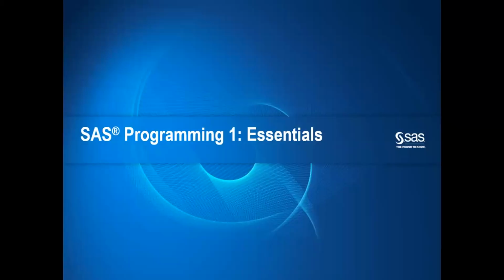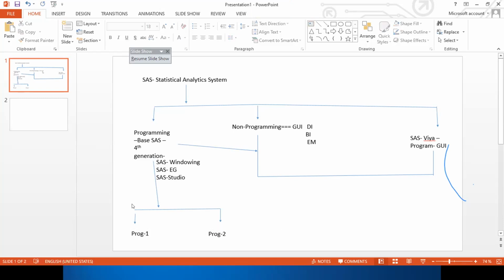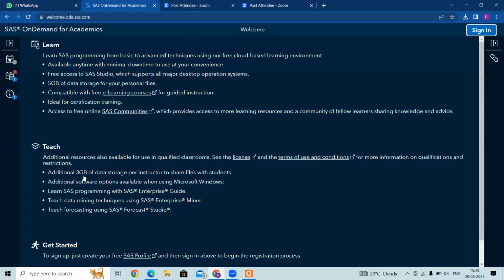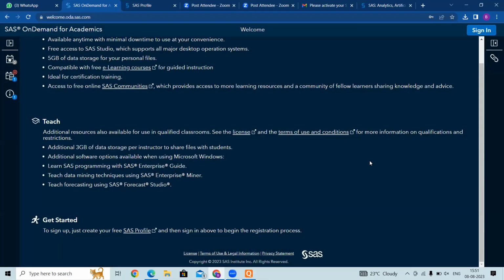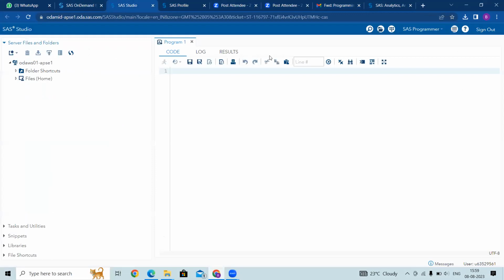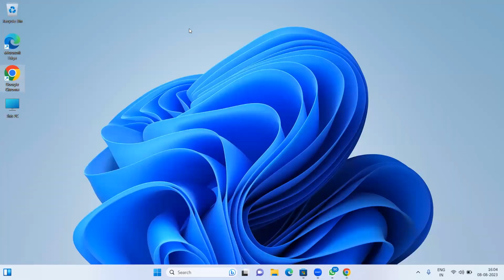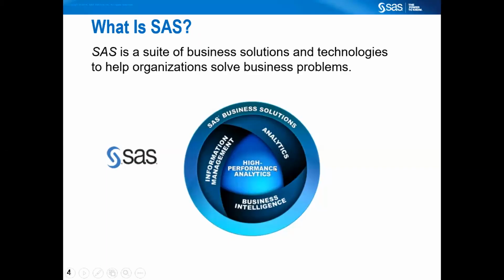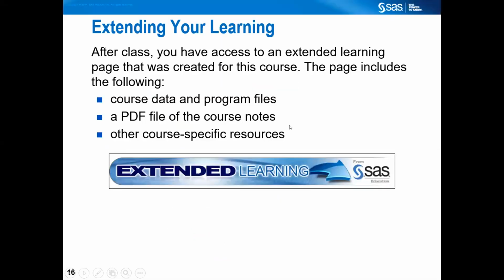Regular_Base_SAS_Batch5-07Aug2023- Introduction to SAS